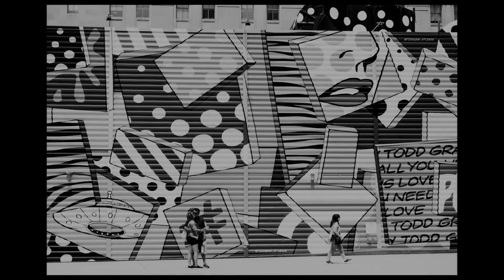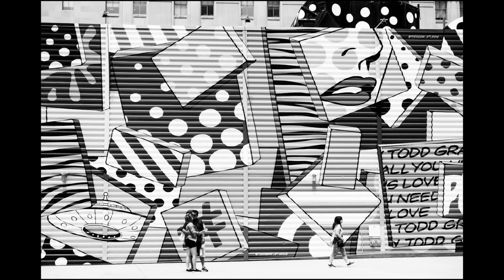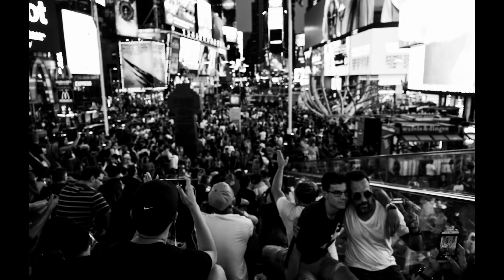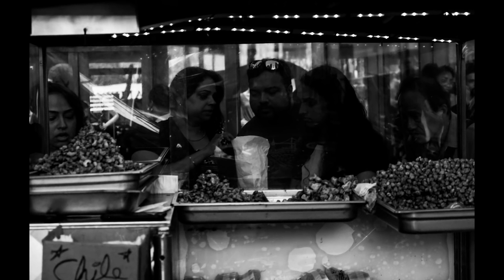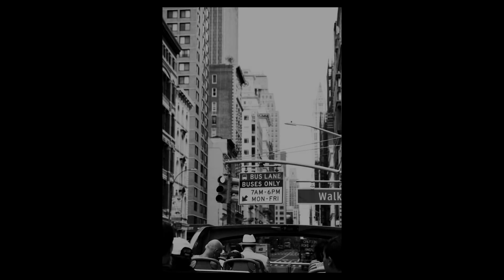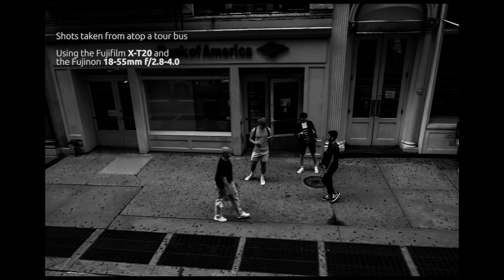5 STREET PHOTOGRAPHY TIPS WHEN TRAVELLING TO NEW YORK CITY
This video goes through 5 great hacks to get better street photography in New York city.

I recently went to New York city with my family. It has now become a ritual for us. I love to go there and take advantage of the fact that I have a daughter and a wife that are addicted to shopping in the big city. When they go on their runs I do two things; shop at B and H photo and go to do even more street photography. I have now done this routine about 6 times and it has led me to a couple of good pointers for photographers who are either shy or on the run. So here are a couple of pointers for you for street photography in the big apple.

1 ) Don't be ashamed of being a typical tourist
I always get this feeling that I should be shooting elsewhere than Time Square and the 9/11 memorial. I remember that when I started the whole street photography thing, I felt that these places were not legit. But I now realize that street has a great deal to do with people and a little bit less to do with the place that they are taken. So what better place to take pictures than the place where the people are. Photography also has a lot to do with the story you tell and the angle you use to tell it.

2) Scout with the tacky tourbus.
Either at Times Square or around that area, there are always a bunch of vendors selling you the tour of the city. This involves a visual and audio tour in those double decker busses where the top half is cut off. These buses offer a downtown package, uptown package or even an unlimited package where you can spend the day hopping on and off buses to see what you want to see. Haggle yourself a tour. Once you get over the general touristy aspect, you will discover nooks and crannies you never thought existed in the city. Things that even native New Yorkers do not know. You will also get a birds eye view of the city and hence, great angles for actual photography. The tour allows you a mental note of what to do for the rest of the day as well. New York is an overload of history, the tourbus really allows by far the fastest and most efficient way to take the city in.

3) Walk or bike or subway to get around
Once you do scout and find out where you want to go to shoot, either walk or bike or subway. Why? Because this gives you a great picture taking advantage. Getting the in betweens. I do not know how many times I was walking to one place and just saw a shot and started to shoot. Sometimes I get more shots on the journey there than I do at the actual spot I wanted to shoot.

Subway: Get the all you can eat day pass and a map. Don't worry about getting lost as well. It is all part of the fun
Walk: Make sure you have a pair of fantastic walking shoes and hydrate.
Bike: Do not bring a bike there. Use the city bikes that are stationed all around the city. Learn the rules about renting those bikes before you fly to New York. It can be a bit confusing whan you are at the pay station

4) Time is limited but you still should not rush
Take note of where you go the first time you visit New York and try to switch it up the next time you go. This point is important because if you walk into that city thinking that you will get everything it has to offer you will be in for a pretty terrible surprise. If you go there with that attitude you will be very rushed and a rushed photographer is a bad photographer in my humble opinion.

5) Look outside of your lens at times to take in what you see.
My biggest mistake as a beginner photographer was to always want to make a record of what I saw without seeing it. Part of the fun of photography is to have a story about what is in the shot. Take the time to put the camera down once in a while take it all in.

Now for the gearheads out there
All my shots were taken with the Fujifilm X-T20 and the 18-55mm f/2.8-4.0. I also used the Fujifilm 35mm f/2.0 fixed focal for that sharper even more dramatic look. I am a big fan of both of these lenses in every way. Just love using these lenses. I will have a video on some of the bad points of the X-T20 soon. I just find that determining focus points and the miniscule EVF are a pain. Although they can be overlooked, I wish that I had a joystick. But overall I love the images out of the X-T20 and these lenses.